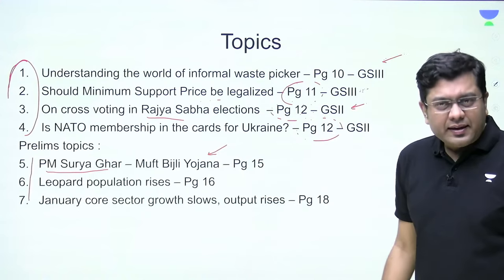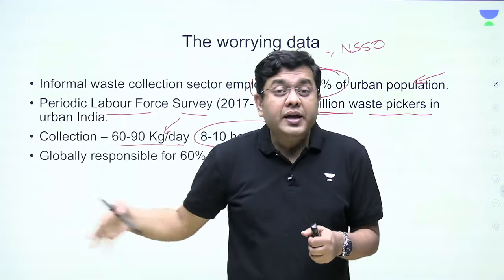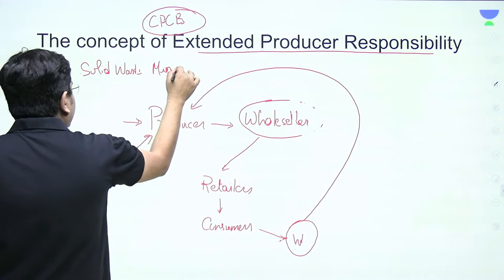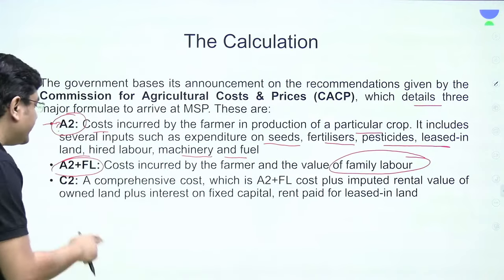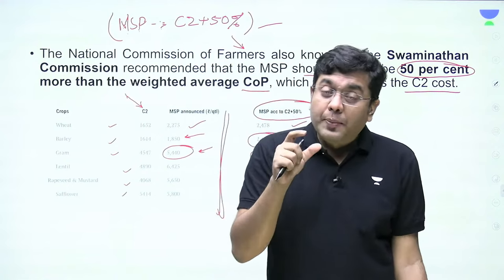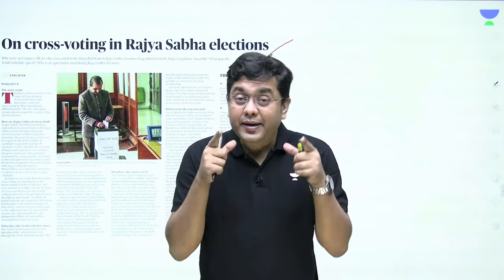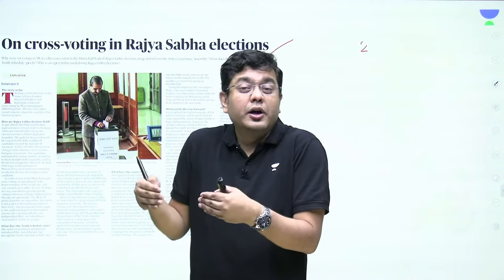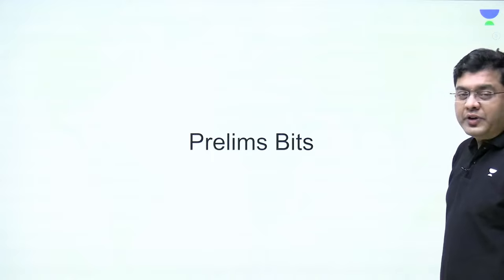The Hindu Newspaper Analysis LIVE | 1st March 2024 | UPSC Current Affairs Today | Unacademy IAS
Embark on your UPSC journey with comprehensive insights into current affairs through 'The Hindu'  Analysis by Mukesh Jha. In this video, we dissect crucial headlines, providing you with a strategic understanding of the news relevant to UPSC preparation.

Valid till 3rd March!

00:00 Intro
4:45  Understanding the world of informal waste picker
24:35  Should Minimum Support Price be legalized
43:54  On cross voting in Rajya Sabha elections
57:20  Is NATO membership in the cards for Ukraine?
1:03:14  PM Surya Ghar – Muft Bijli Yojana
1:06:09  Leopard population rises
1:10:41  January core sector growth slows, output rises
1:14:31  Practice Questions